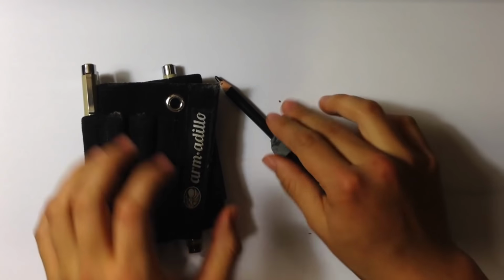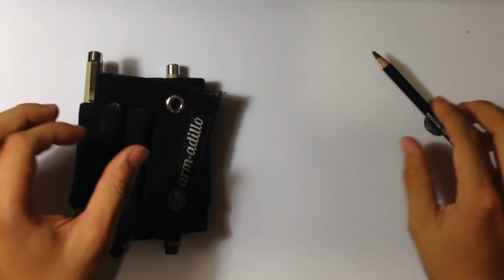Drawing Godzilla Demo - Easy Drawings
OR

OR

In this drawing I go over how to draw  Godzilla the kind of the monsters. Love him!  I try and go through it step by step. I try to put my thought on the drawing down into words.  Check out the Video! :D